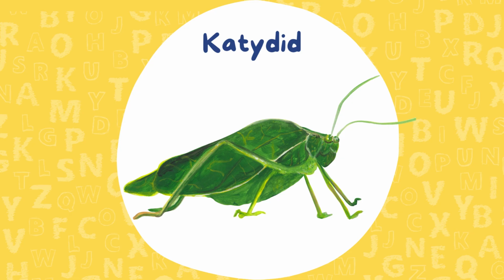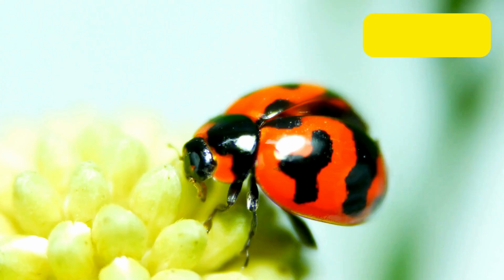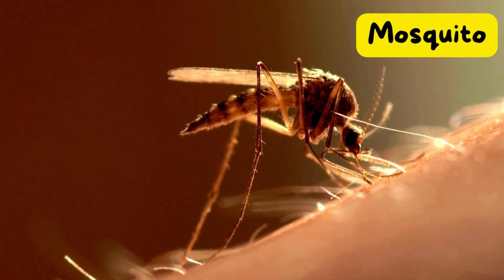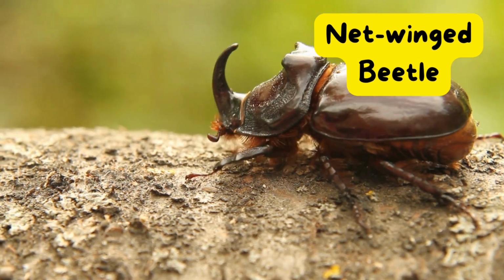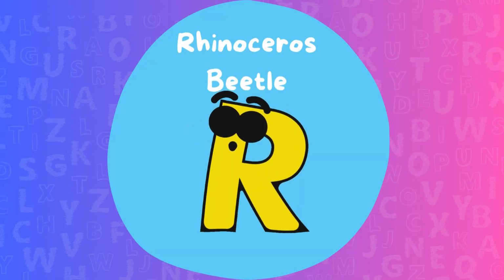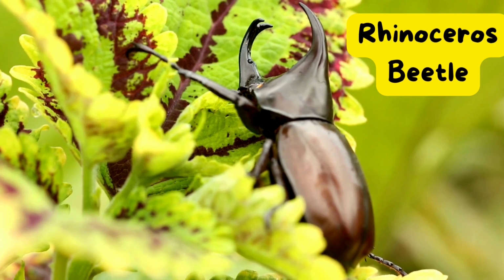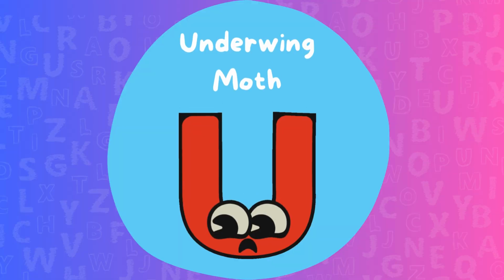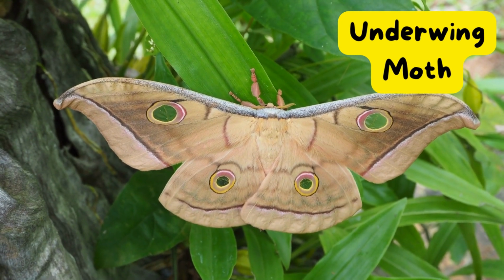ABC Insect Song 🐜 | Insects A to Z for Kids | Smarty Kids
🎵 Buzz Into the World of Insects with the ABC Insect Song!
Join us on a fun and educational journey as we explore the amazing world of insects, from Ants to Zebra Butterflies, in this catchy ABC song! Perfect for kids, this tune makes learning the alphabet exciting with 26 incredible insects.

🐝 What’s Inside:

Discover fascinating insects like Dragonflies, Honeybees, and Ladybugs!
Enjoy fun rhymes and repetitive phrases that help kids learn and memorize.
A playful and engaging adventure through the alphabet, perfect for preschoolers and early learners.
Don’t miss out on our exciting educational content for kids!

Your support inspires us to create fun and educational videos for kids all around the world! 🌍